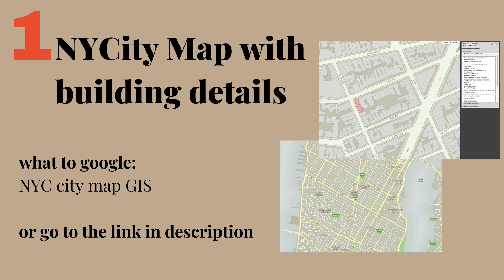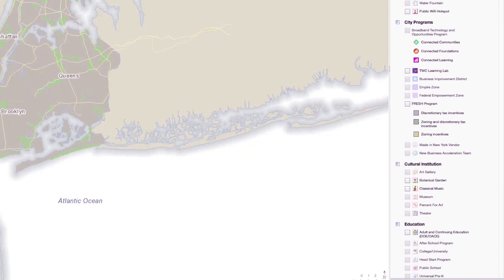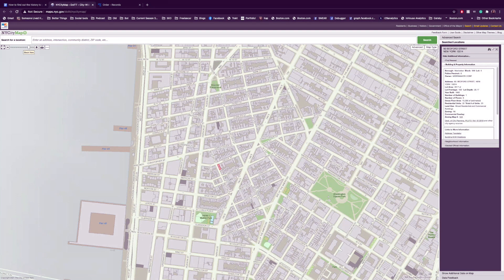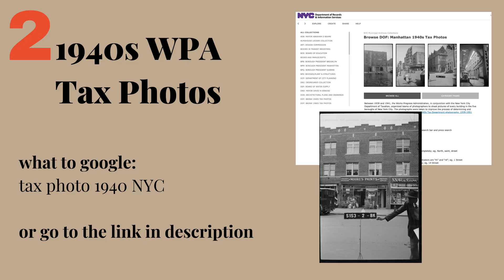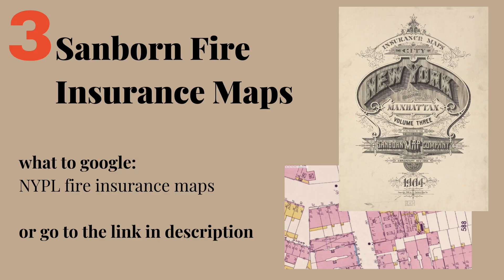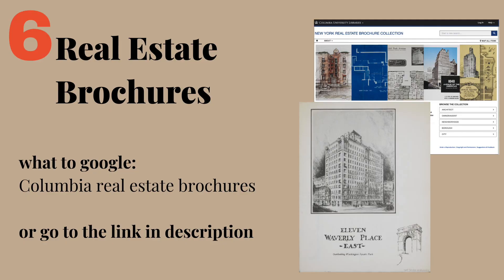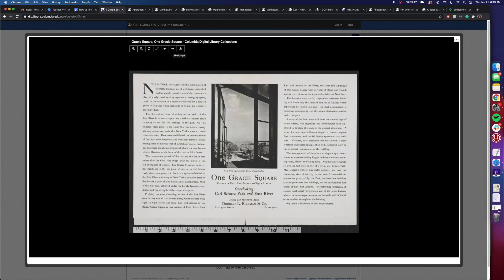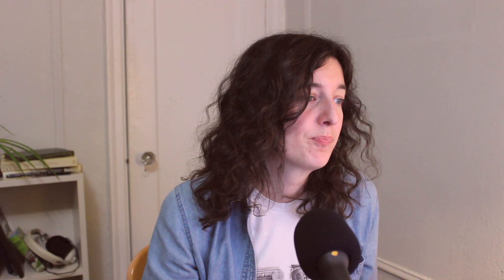Find the history of your NYC apartment (or Monica Geller's)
A guide on how to research your NYC (Manhattan, Brooklyn, Bronx, Queens, or Staten Island) apartment all online. We're using the Friends apartment as our sample, so if you're Monica Geller the work is already done for you. Get historical photos of your building and maps of where you live and what was nearby.

1. NYCity Map/ Planning Map (to get the date of your building and other cool tax info):